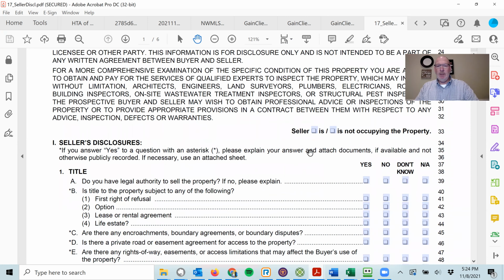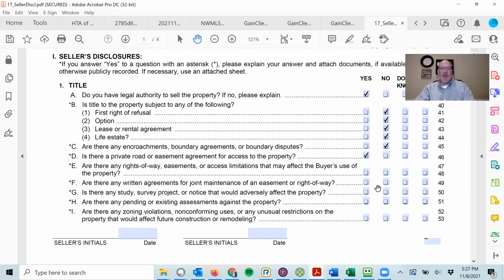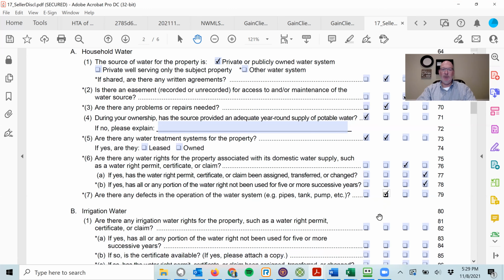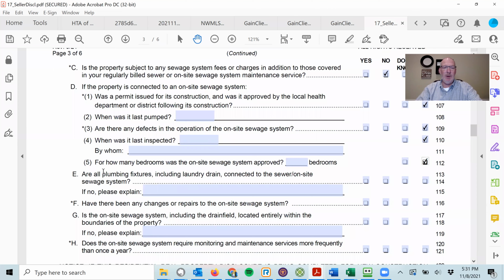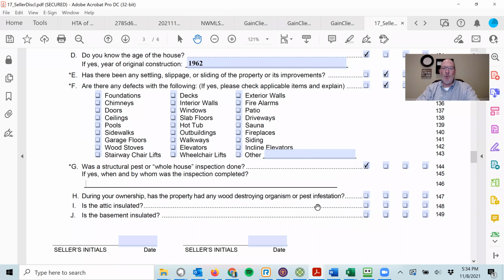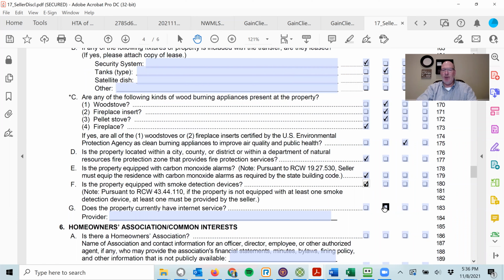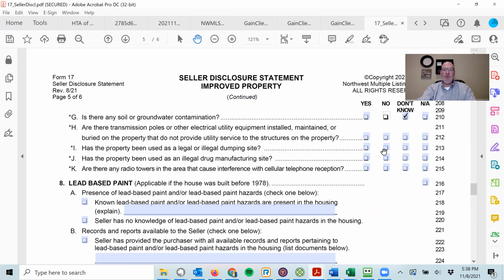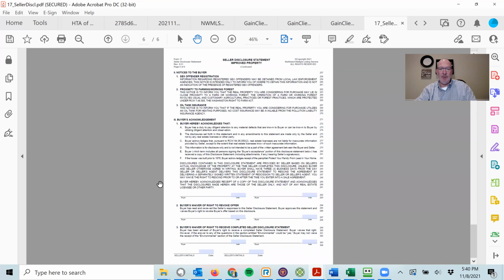Form 17 - The WA State Seller Disclosure | Ed Laine, EXP Real Estate Broker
ˍˍˍˍˍˍˍˍˍˍˍˍˍˍˍˍˍˍˍˍˍˍˍˍˍˍˍˍˍˍˍˍˍˍˍˍˍˍ
The State has very strict rules, prohibiting Agents from completing this form "for Sellers", but Agents can assist and help explain terms and meanings of questions. Here is how I take 30-40 minutes to fill one out with a Client, where they might take up to 2 hours if left alone to do it.

ˍˍˍˍˍˍˍˍˍˍˍˍˍˍˍˍˍˍˍˍˍˍˍˍˍˍˍˍˍˍˍˍˍˍˍˍˍˍ
Ed Laines  | eXp Realty Brokerage